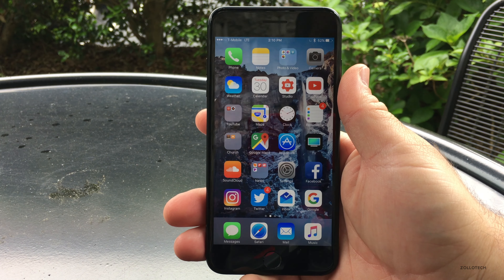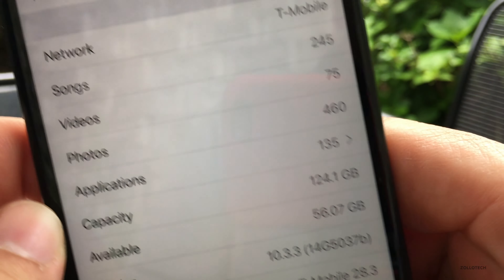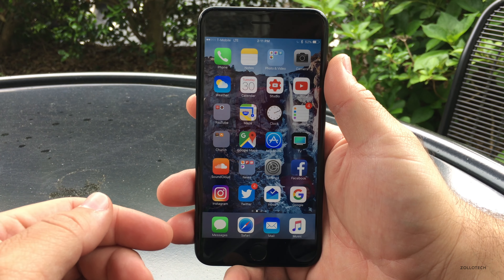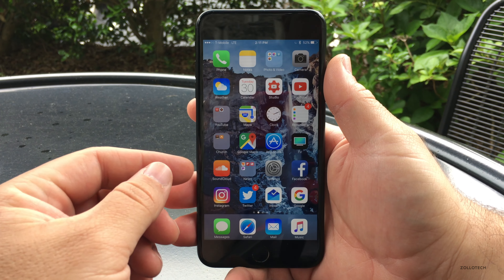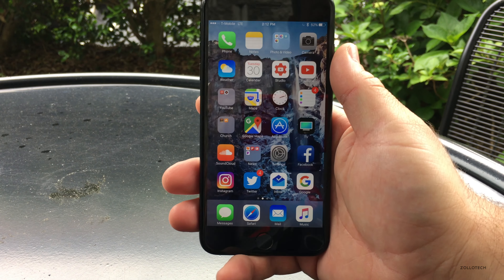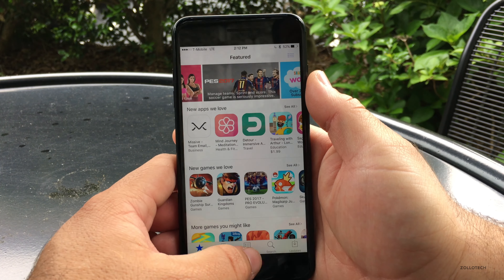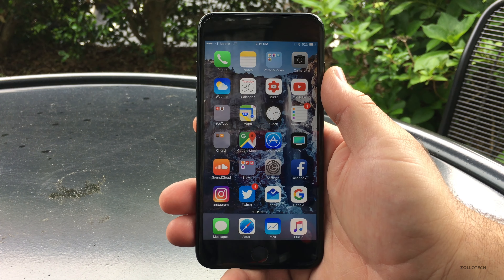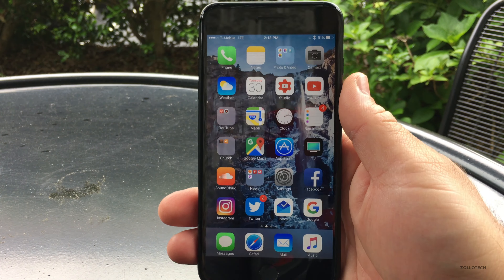iOS 10.3.3 Beta 2 - What's New?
I go over what's new in iOS 10.3.3 Beta 2 that Apple released today to developers and public beta testers.